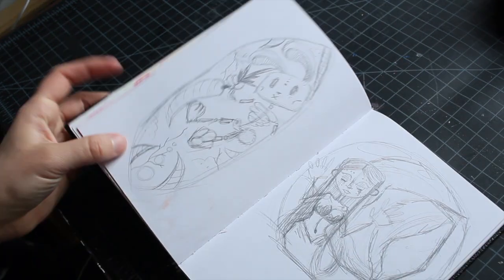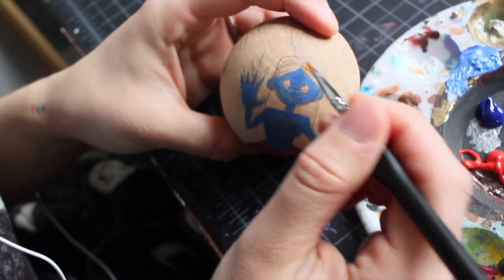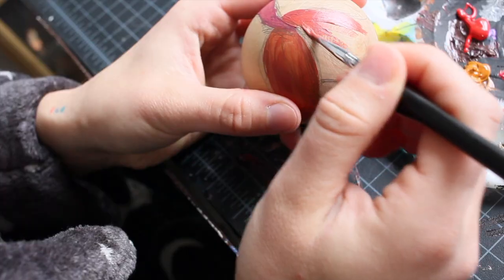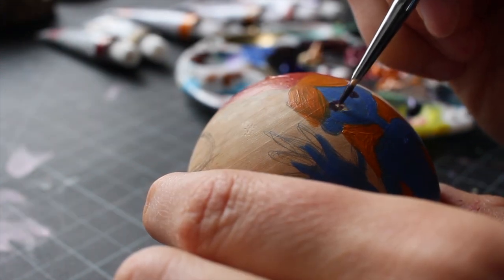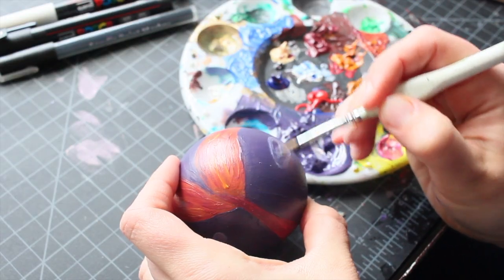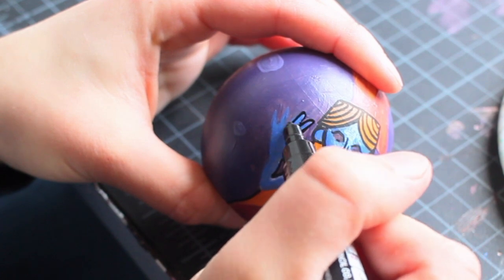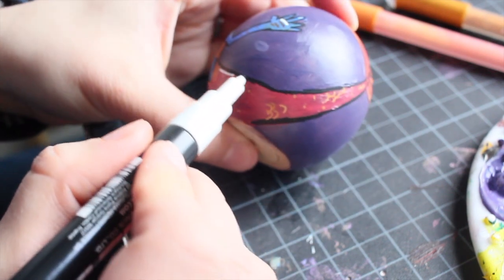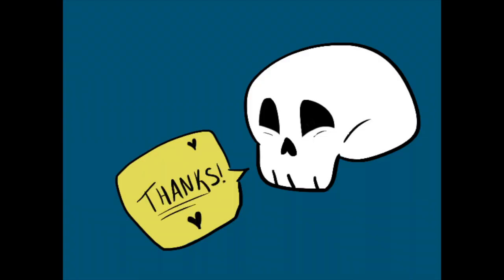Mermaid Painting on a Wooden Ball- Make Art with Me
Hey all. Xartstudent here.

Hey all! Today I am using acrylic paint, wood sphere, and paint markers. I had this sketch for a while and even sketched the mermaid on a piece of wood. I finally had the courage to tackle this after looking at my sketches with some friends. I am glad I tried this. It wasn’t what I thought it would be, but it is always nice to try painting again.